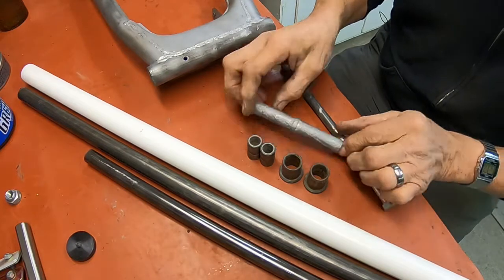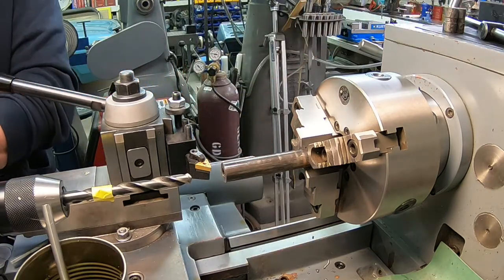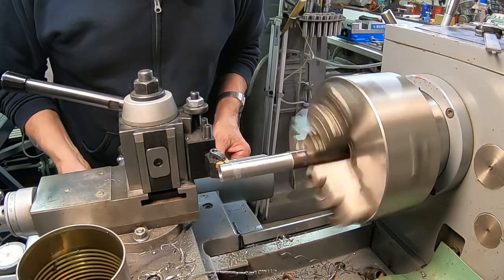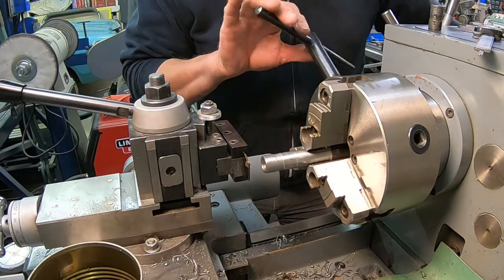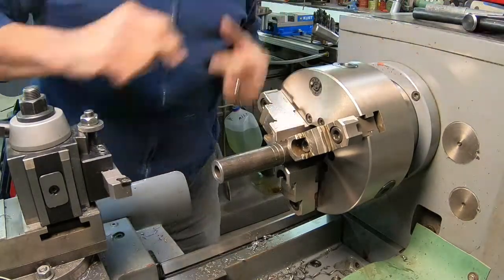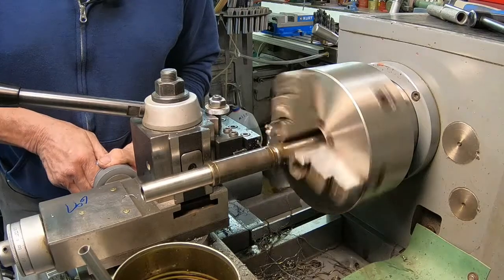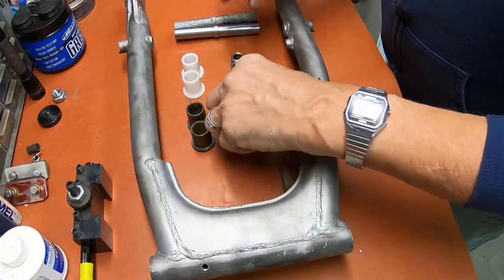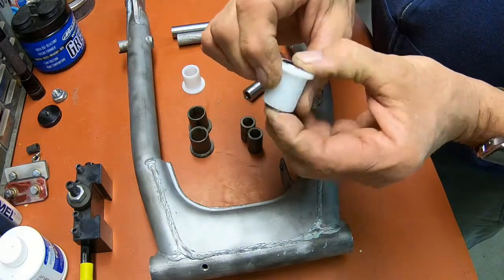Suzuki TS250 Machining of swing arm bushings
Machining new inner and outer swing arm bushings and swing arm spacer. In this video we used the lathe to turn new inner bushings and swing arm spacer using DOM tubing, and the outer swing arm bushings from Delrin machinable plastic.
With the dewindling supply of OEM parts out there, the need to machine and make your own parts is more important than ever. Follow along and watch how I get it done.